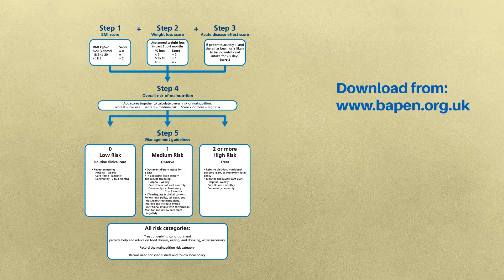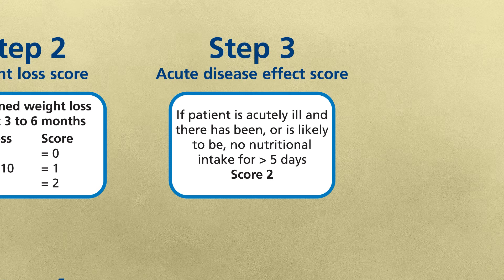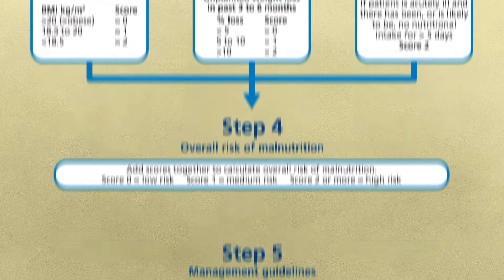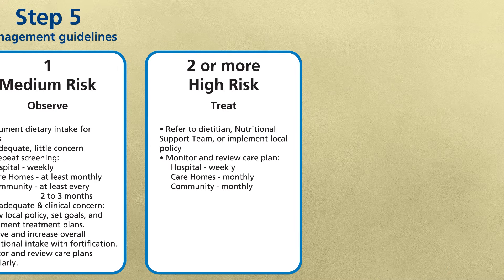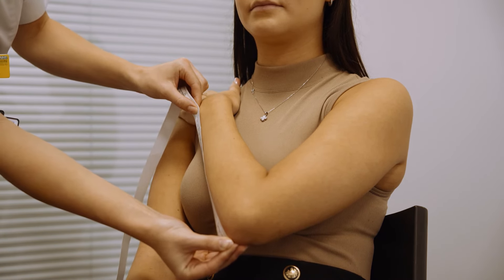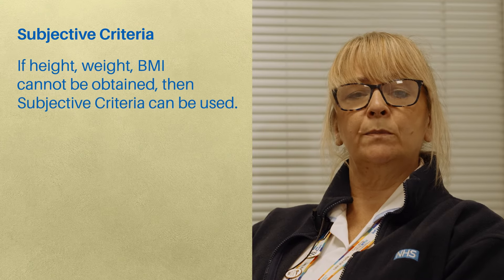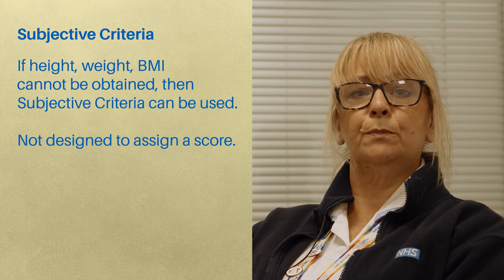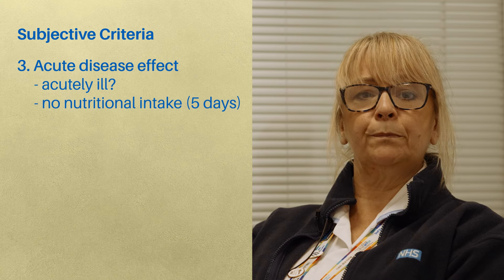Malnutrition Universal Screening Tool (MUST)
The Malnutrition Universal Screening Tool (MUST) can be used to screen patients to identify their risk of malnutrition.